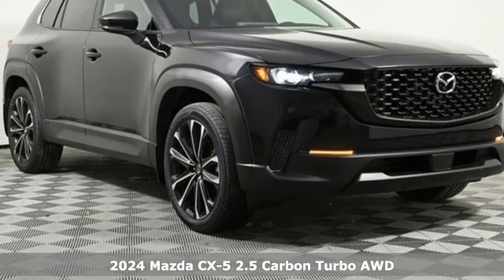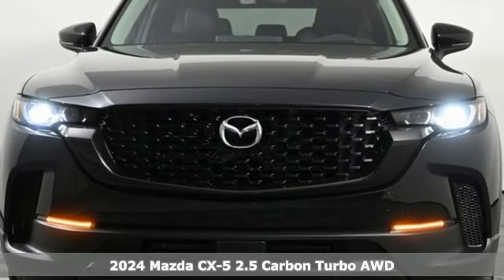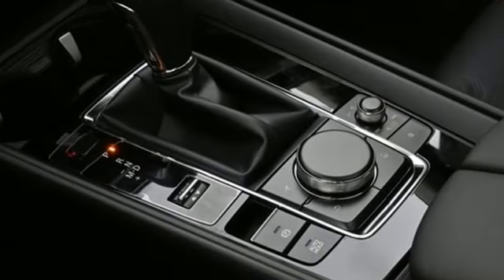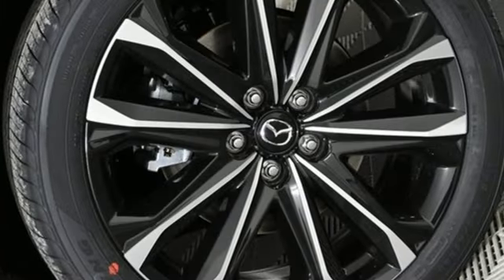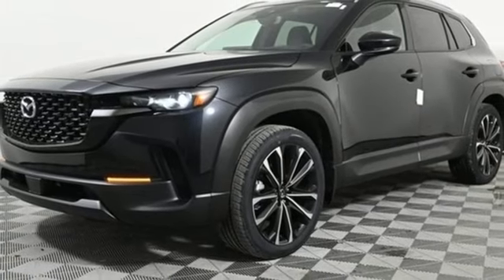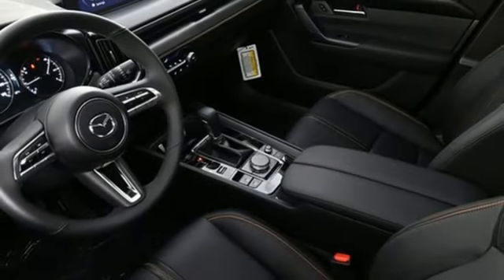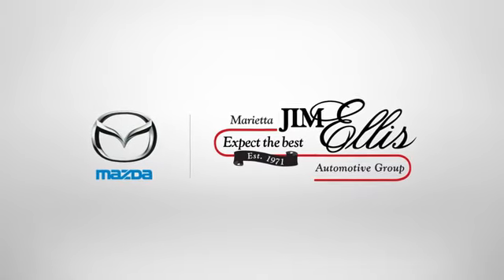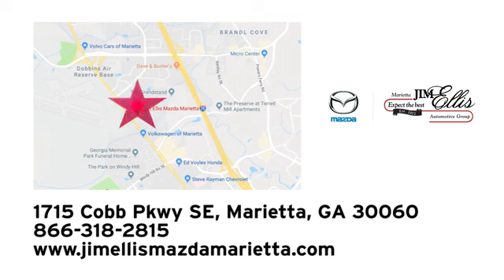New 2024 Mazda CX-5 Marietta Atlanta, GA Z67689 - SOLD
Year: 2024
Make: Mazda
Model: CX-5
Trim: 2.5 Carbon Turbo
Engine: 2.5L I4
Transmission: 6-Speed Automatic
Color: White
Interior: Terracotta/Black
Stock #: Z67689
VIN: JM3KFBAY6R0514186
Jim Ellis Mazda Marietta is proud to offer this beautiful 2024 Mazda CX-5 2.5 Carbon Turbo in Rhodium White Metallic Beautifully equipped with Roof Rails & Cross Bars Package, 10 Speakers, 4-Wheel Disc Brakes, 4.411 Axle Ratio, ABS brakes, Air Conditioning, Alloy wheels, AM/FM radio: SiriusXM, AppLink/Apple CarPlay and Android Auto, Auto High-beam Headlights, Auto-dimming Rear-View mirror, Automatic temperature control, Black Lug Nuts & Black Wheel Locks, Brake assist, Bumpers: body-color, Carbon Edition License Plate Frame, Cargo Tray, Delay-off headlights, Driver door bin, Driver vanity mirror, Dual front impact airbags, Dual front side impact airbags, E911 Automatic Emergency Notification, Electronic Stability Control, Emergency communication system: MAZDA CONNECT, Exterior Parking Camera Rear, Four wheel independent suspension, Front anti-roll bar, Front Bucket Seats, Front Center Armrest w/Storage, Front dual zone A/C, Front reading lights, Fully automatic headlights, Garage door transmitter: HomeLink, Heads-Up Display, Heated door mirrors, Heated front seats, Heated/Ventilated Front Bucket Seats, Illuminated entry, Infotainment System Voice Command, Leather Shift Knob, Leather steering wheel, Low tire pressure warning, Memory seat, Multifunction Commander Control, Occupant sensing airbag, Outside temperature display, Overhead airbag, Overhead console, Pandora, Panic alarm, Passenger door bin, Passenger vanity mirror, Power door mirrors, Power driver seat, Power Liftgate, Power moonroof, Power passenger seat, Power steering, Power windows, Radio Broadcast Data System Program Information, Radio data system, Radio: AM/FM/HD Audio System, Rain sensing wipers, Rear anti-roll bar, Rear reading lights, Rear seat center armrest, Rear window defroster, Rear window wiper, Remote keyless entry, Rhodium White Metallic Paint, SMS Text Msg Audio Delivery & Reply, Speed control, Speed-sensing steering, Split folding rear seat, Spoiler, Steering wheel mounted audio controls, Tachometer, Telescoping steering wheel, Terracotta Leather Seat Trim, Tilt steering wheel, Traction control, Trip computer, Turn signal indicator mirrors, Variably intermittent wipers, Ventilated front seats, and Wheels: 19" x 7J Aluminum Alloy!

Address:
1141 Cobb Parkway Southeast